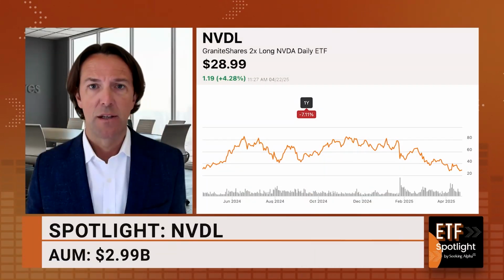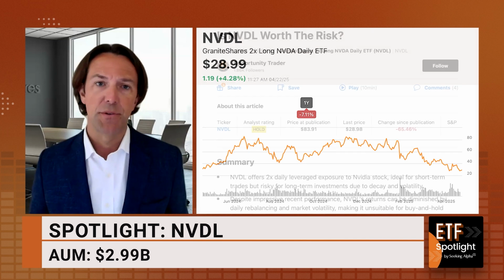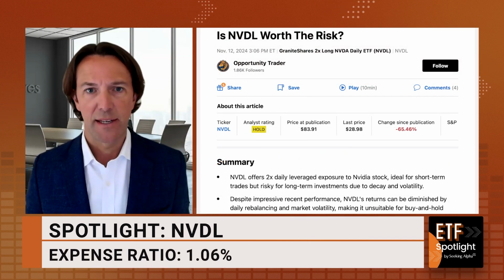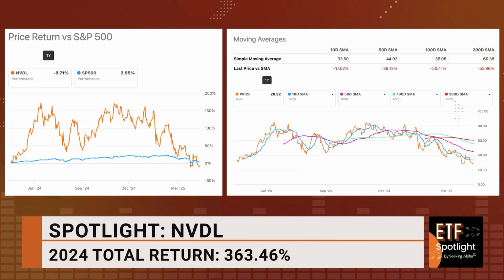GraniteShares NVDL ETF: 2x Daily NVIDIA Exposure – How It Works & Key Risks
Will Rhind, Founder and CEO, GraniteShares joins ETF Spotlight to discuss how the NVDL ETF provides 2x daily NVIDIA exposure, its risks, rewards, and how it compares to margin trading and options in leveraged investing. Watch the entire episode now!